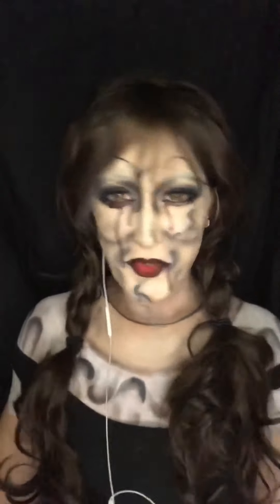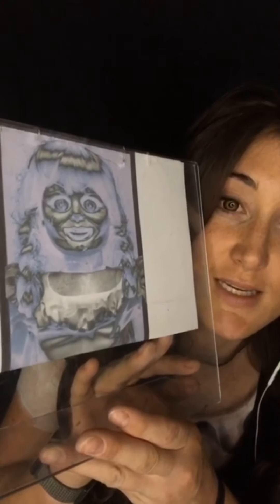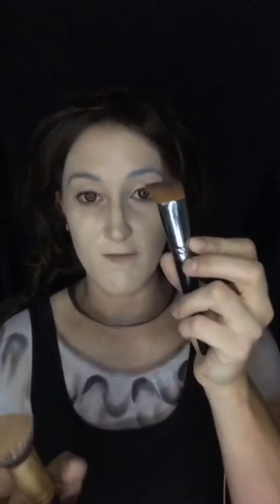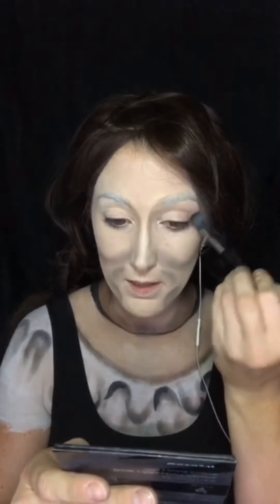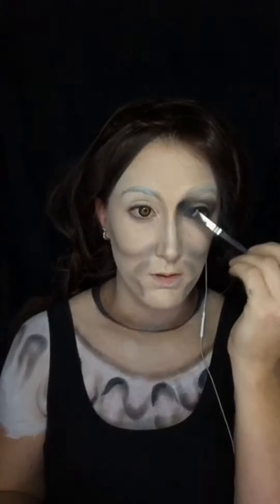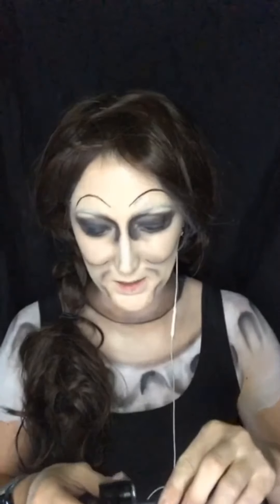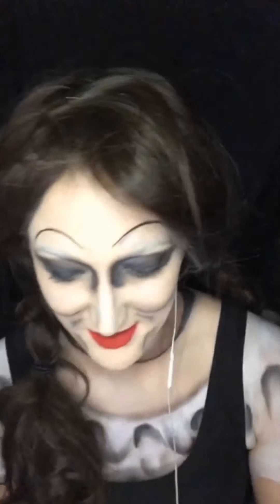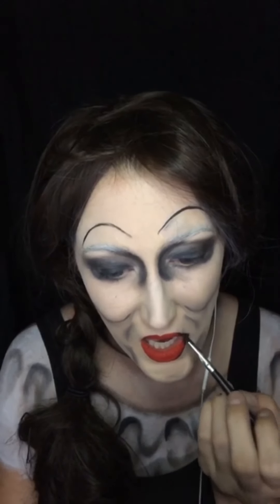Annabelle | Makeup tutorial- Doll series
ANNABELLE face paint tutorial

Recorded live on Facebook.

All Paints are Mehron Paradise AQ - Basic